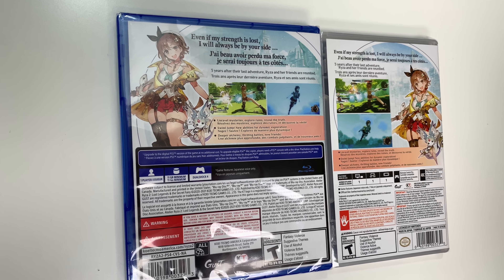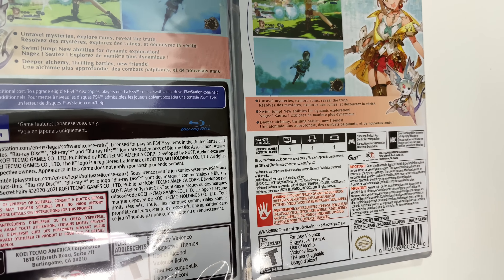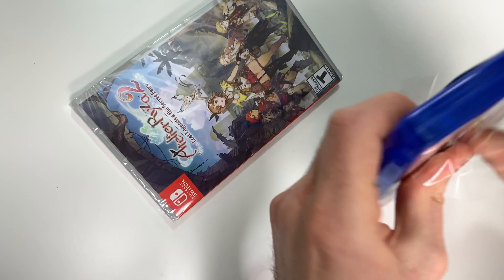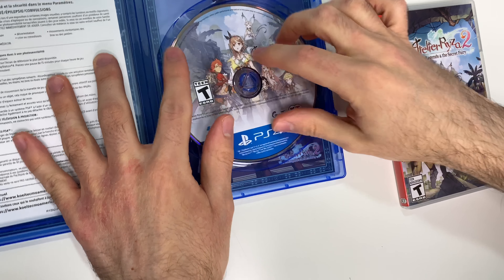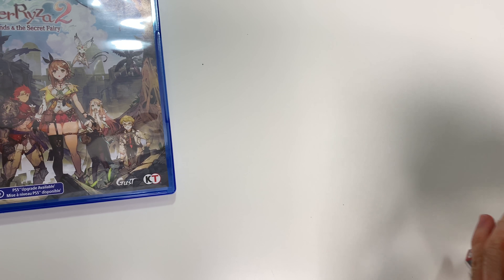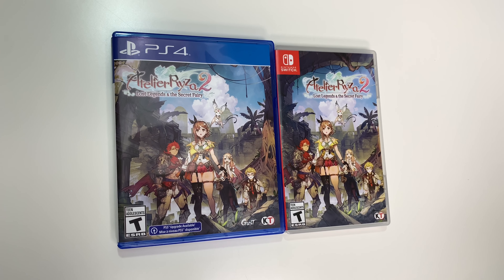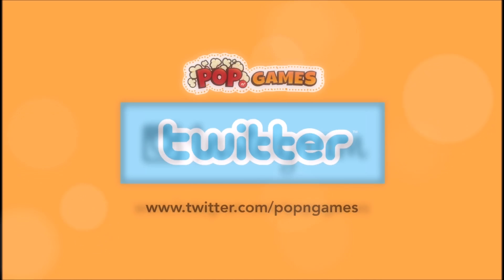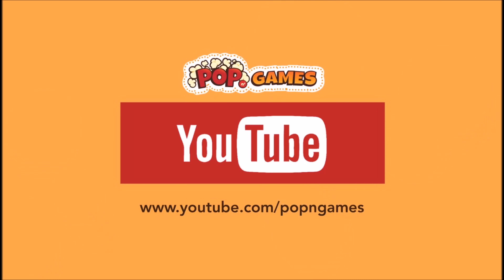Atelier Ryza 2: Lost Legends & The Secret Fairy (PS4/Switch) Unboxing